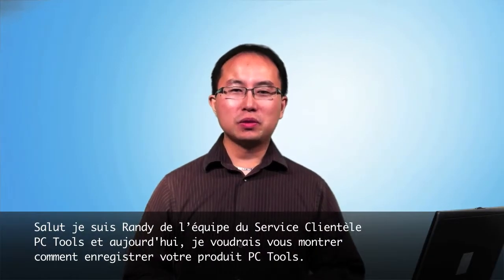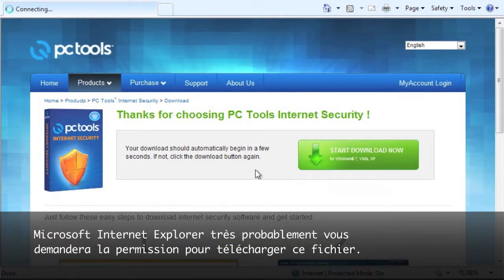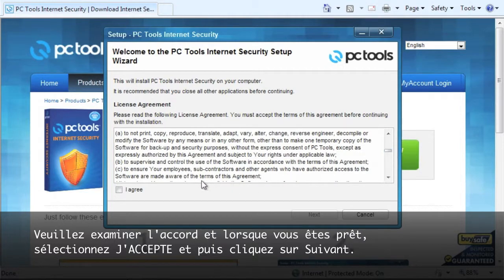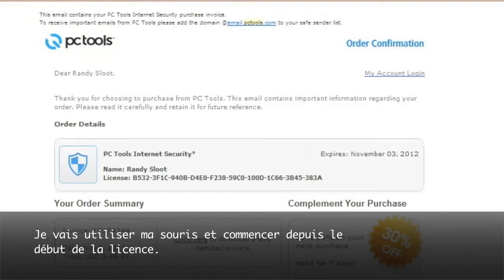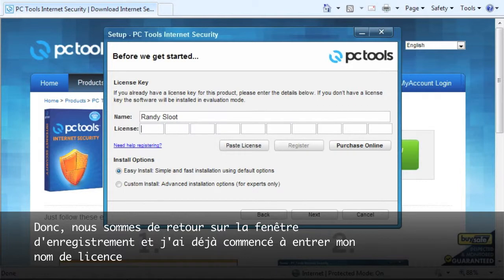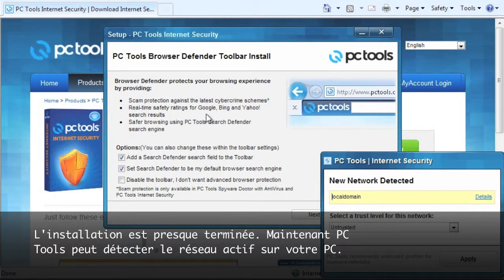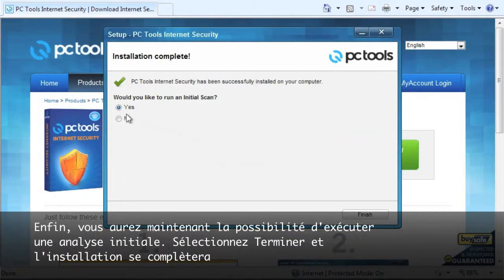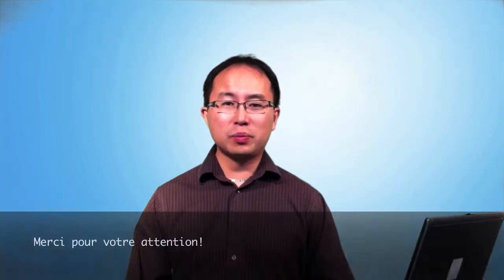Pour enregistrer votre produit PC Tools (vidéo)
Pour enregistrer votre produit PC Tools (vidéo) v.2